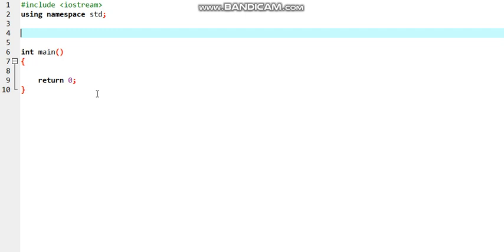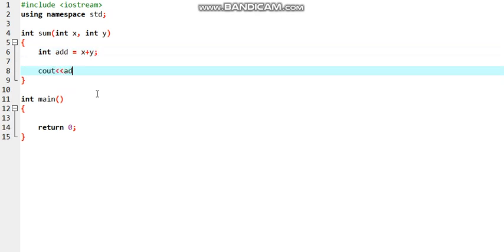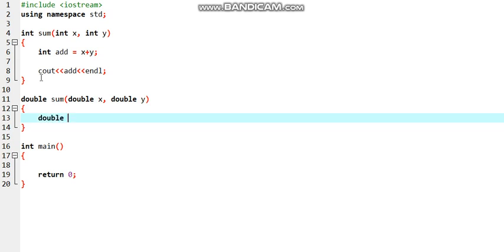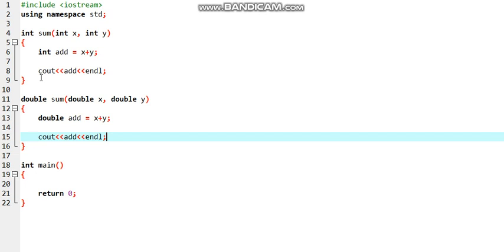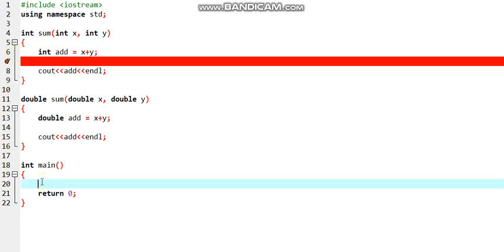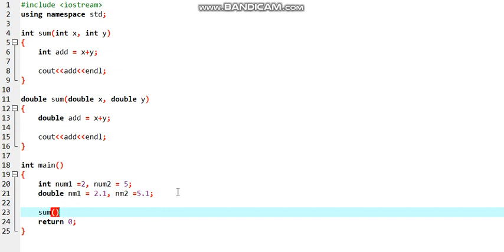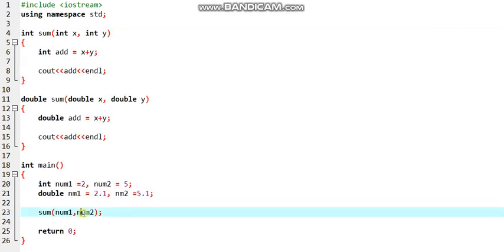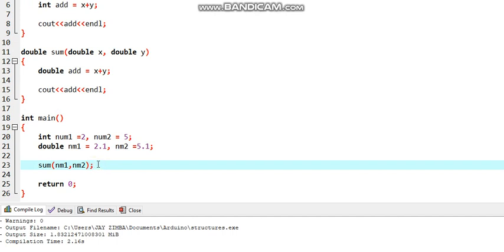function overloading c++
this video shows how functions overloading works with c++
explains what function overloading is
how it works with an example